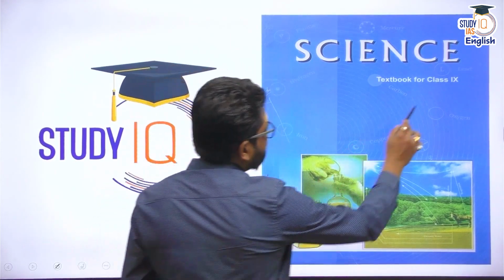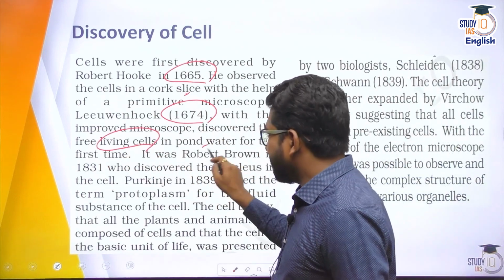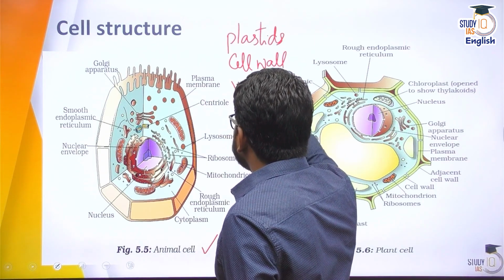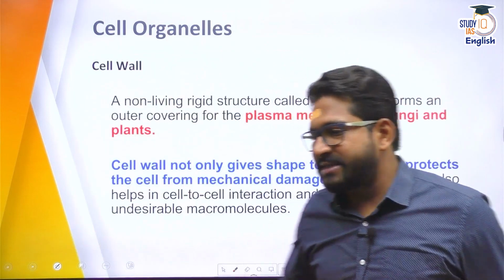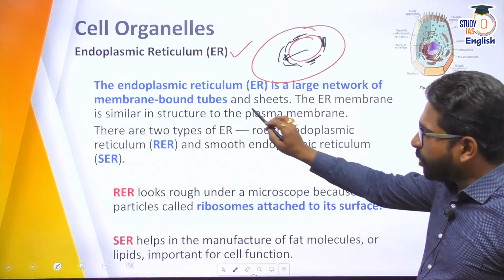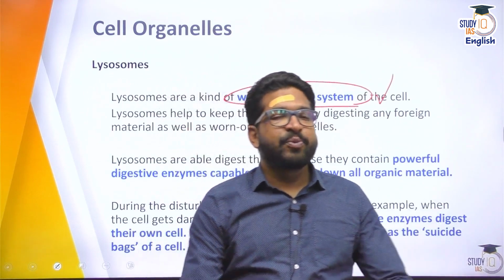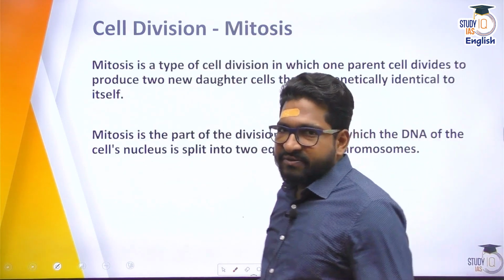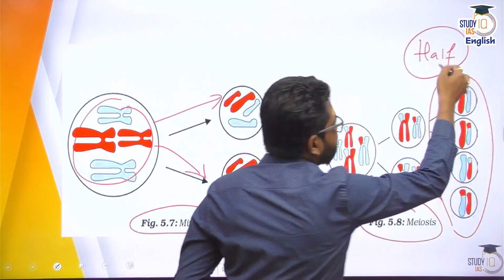NCERT Science Class 9 Chapter 5 | Rahul Saigaonker l StudyIQ IAS English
NCERT Science Class 9 Chapter 5 - Cell and it's organelles

StudyIQ explains the fundamental unit of Life - Cell
Explained -
Prokaryotic & Eukaryotic Cells
Cell and it's organelles - Functions
What is Mitosis & Meiosis?

UPSC IAS LIVE Prelims to Interview (P2I) 2024 June Evening Batch - Join now
Batch Starting on 9th June 2023 | Daily Live Classes at 6:00 PM

Batch Starting on 19th June 2023 | Daily Live Classes at 6:00 PM

Batch Starting on 19th June 2023 | Batch Timing 6:00 PM

Batch Starting on 15th June, 2023 | Class Timing -1:00 PM

UPSC IAS (Mains) Hindi Literature Optional Live 2024 (Comprehensive) Batch